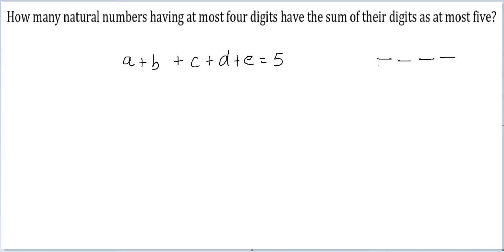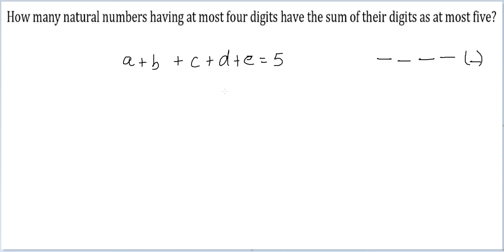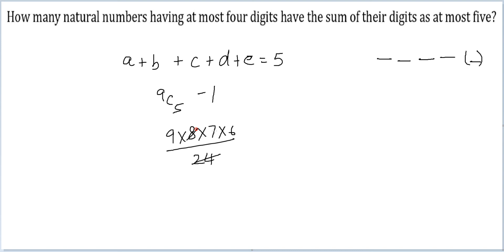Q272 | Algebra & PnC Playlist | 300 Algebra & PnC Questions Solved by CAT100%iler Arvind Shankar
Algebra & PnC for CAT | XAT | NMAT | SNAP | 2025 with 300 high-quality practice questions fully solved by CAT 100%iler Arvind Shankar.

This playlist is perfect for MBA aspirants targeting IIMs and other top B-schools, and covers every important Algebra & PnC Probability topic tested in CAT, XAT, NMAT, and SNAP.

📚 What’s inside:

✅ Complete coverage of Topics: Basics of Algebraic Expressions & Identities, Linear Equations in One & Two Variables, Quadratic Equations & Their Roots, Inequalities (Linear & Quadratic), Modulus Functions & Equations, Functions & Graphs (Domain, Range, Types of Functions), Polynomials & Factorisation, Progressions: Arithmetic Progression (AP), Geometric Progression (GP), Harmonic Progression (HP), Special Series & Summation, Logarithms & Exponents, Maxima & Minima Problems in Algebra, CAT-level Application-Based Word Problems, Basics of Counting Principle, Factorial Notation & Applications, Permutations (with & without Repetition), Circular Permutations Combinations (with & without Repetition), Selection vs Arrangement Problems, Word, Formation Problems, Distribution of Objects (Identical & Distinct), Division into Groups, Restrictions & Special Conditions in PnC, Committee Formation Problems, Pairing & Matching Problems, Applications of PnC in Probability

✅ CAT-level questions with detailed solutions & shortcut methods
✅ Proven strategies to improve speed & accuracy in Quantitative Aptitude
✅ Practice designed to match actual CAT exam difficulty

Anyone who wants structured and daily quant practice

📌 WEEKLY MENTORSHIP
📌 TELEGRAM DOUBT RESOLUTION
📌 THRICE A WEEK LIVE DOUBT SESSION
📌 LEARN “HOW TO ATTEMPT AN EXAM”
📌 DEDICATED WORKSHOPS FOR OMET
📌 45+ FULL LENGTH MOCKS
📌 70+ SECTIONAL MOCKS
📌 LIVE ZOOM SESSION EVERYDAY
📌 RECORDINGS OF SESSION GETS UPLOADED ON THE SAME DAY